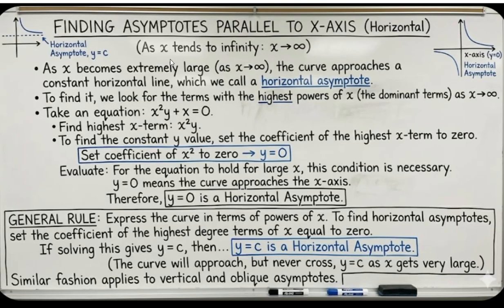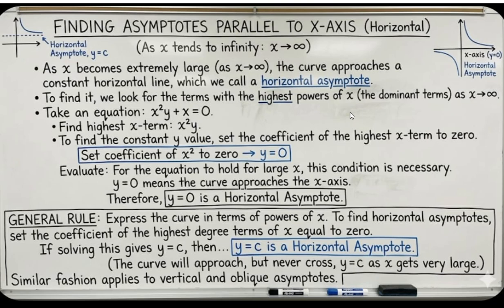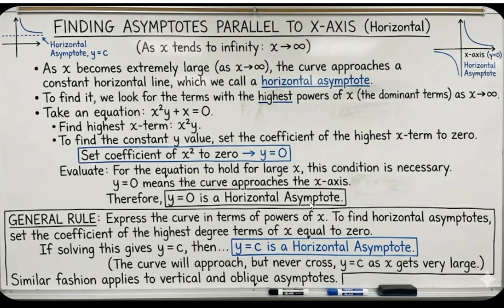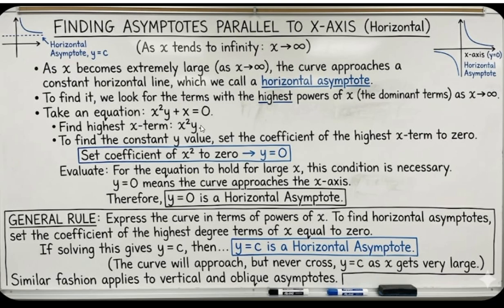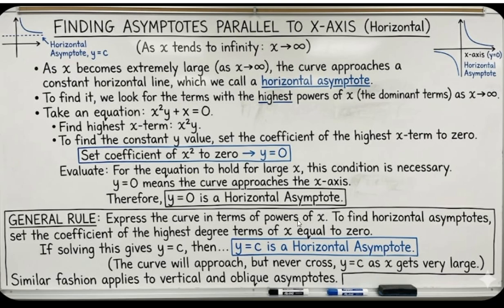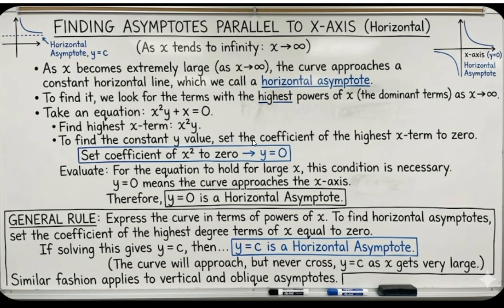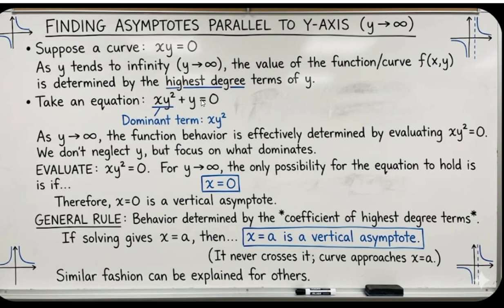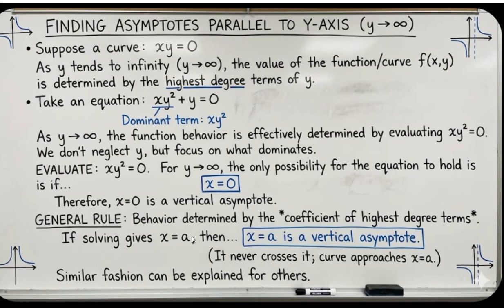asymptotes parallel to x and y -axis